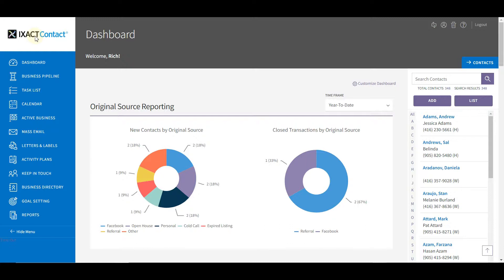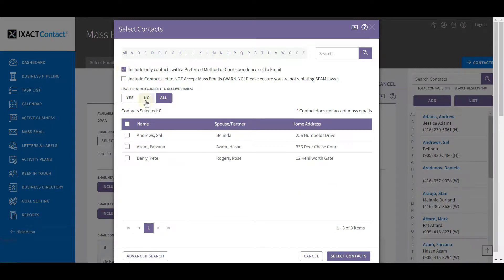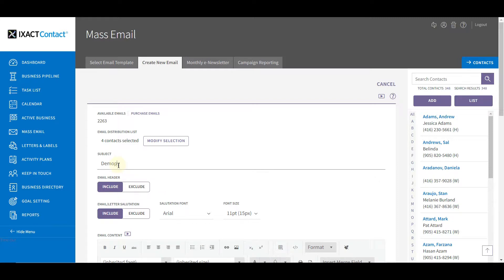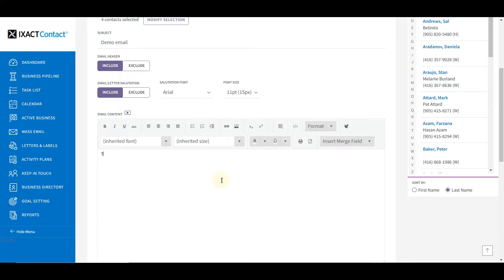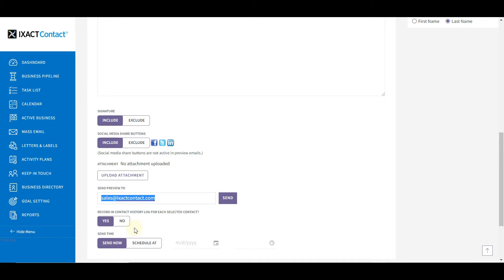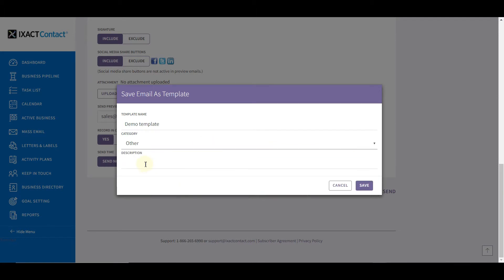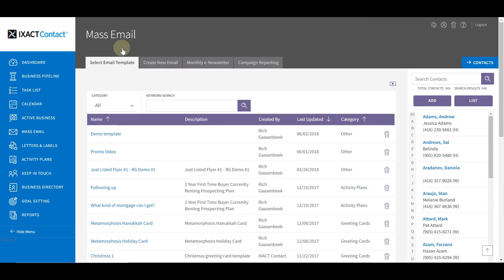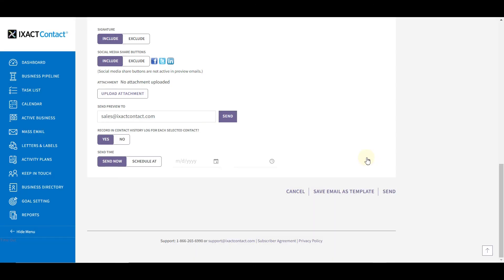Creating Mass Emails - IXACT Contact Real Estate CRM Tutorial Series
In this tutorial we take you through the steps involved in creating and sending a mass email.  We also show you have to create your own email templates that you can use over and over again.